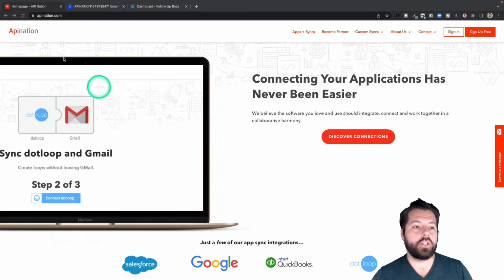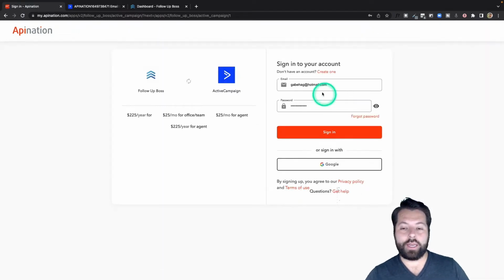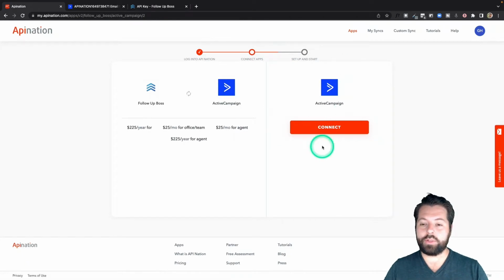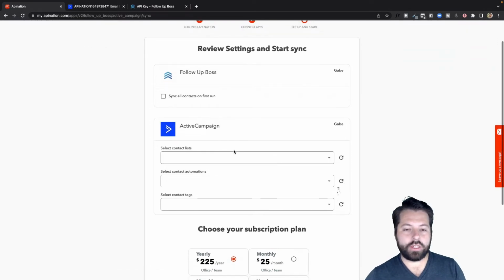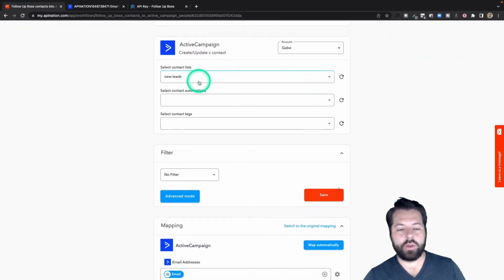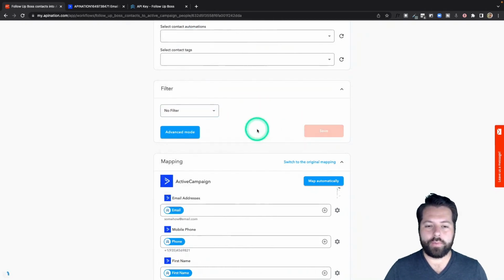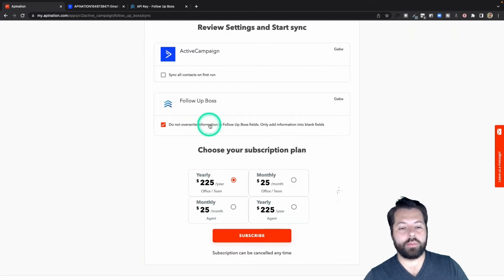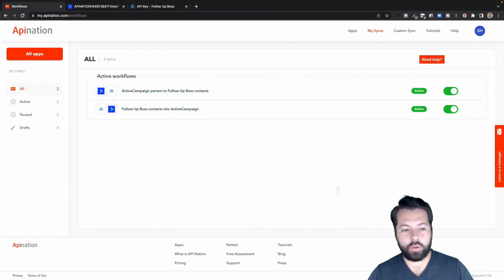How to Sync Follow Up Boss Contacts with ActiveCampaign — Two Way Sync with your Email Automations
You can now have leads that you've collected in Follow Up Boss, added to your ActiveCampaign List, instantly.

With this Follow Up Boss and ActiveCampaign automation you can now spend more time generating leads and qualifying them and less time managing contacts emails, copying and pasting, importing and exporting etc.